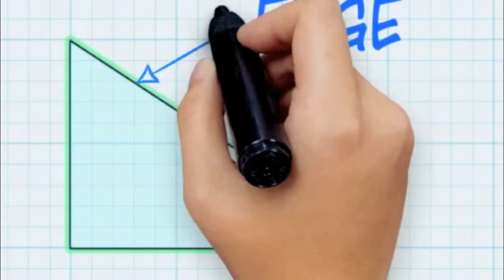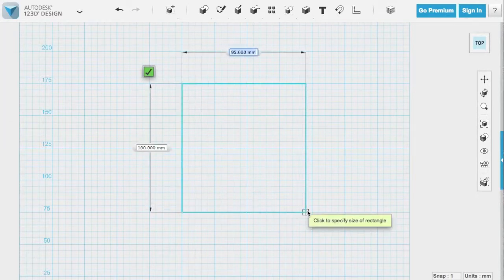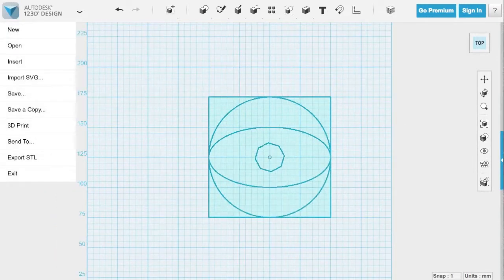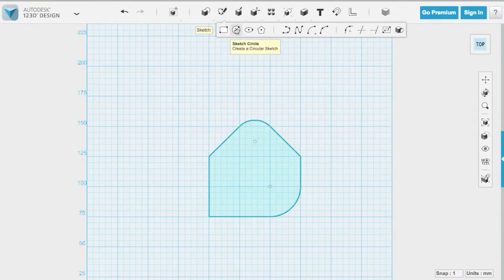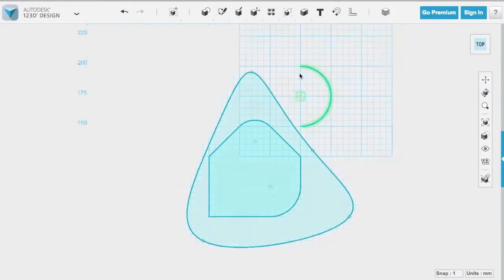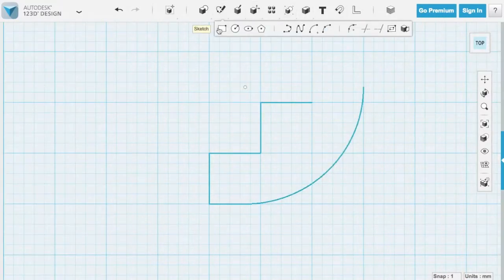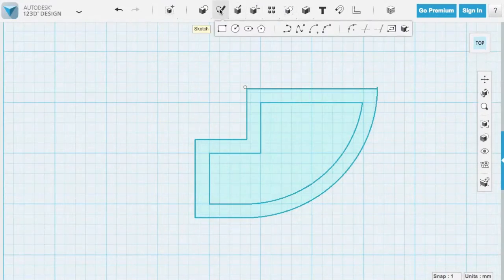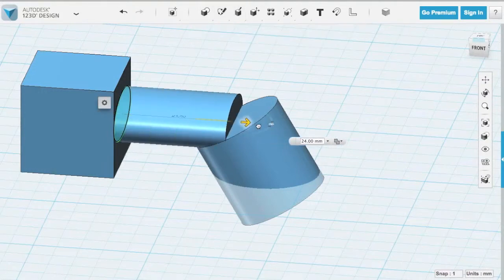123D Sketch Video Lesson - i3D Creatives Launchpad